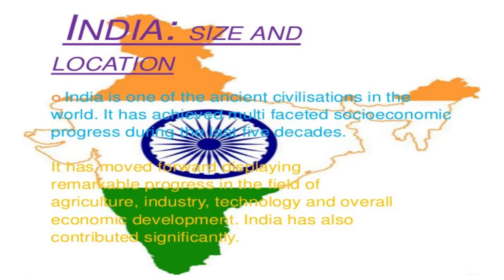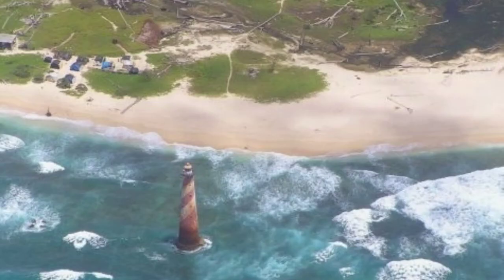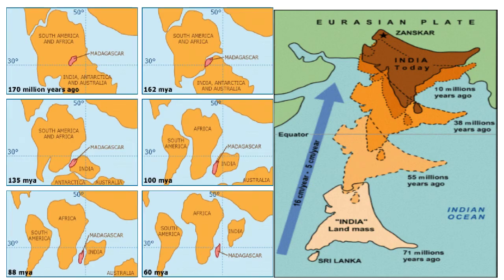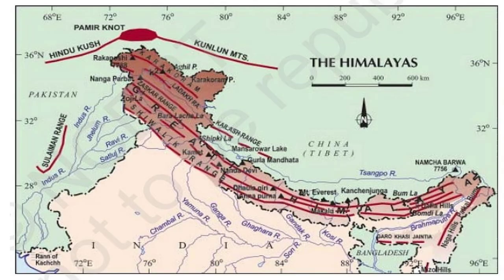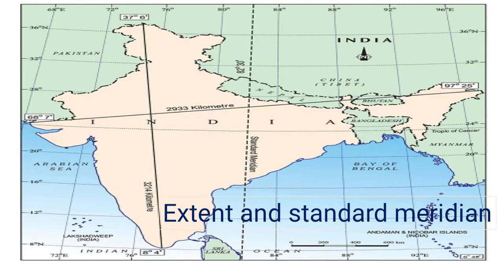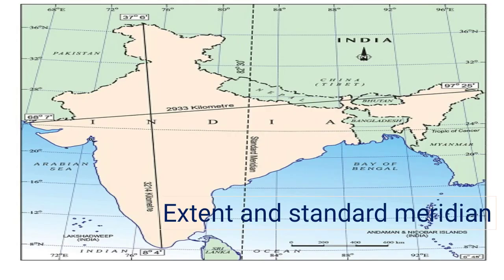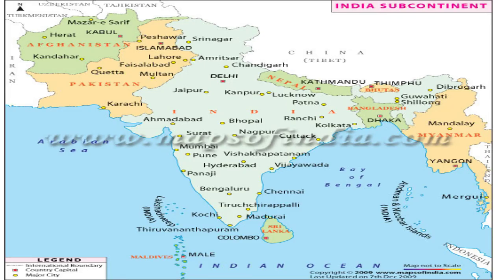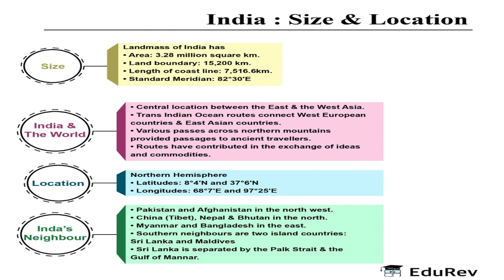Ncert class 9 Geography Chapter - 1 India - Size and location